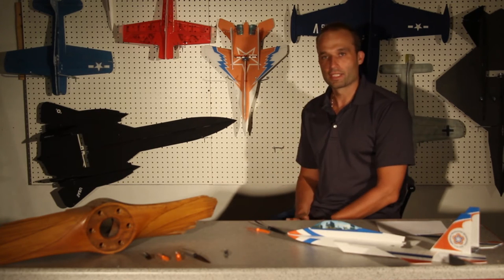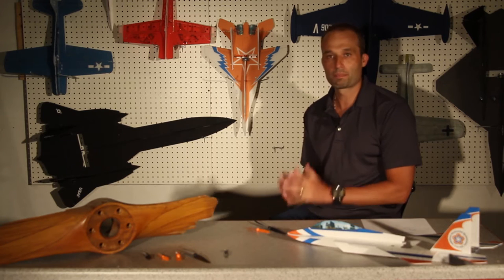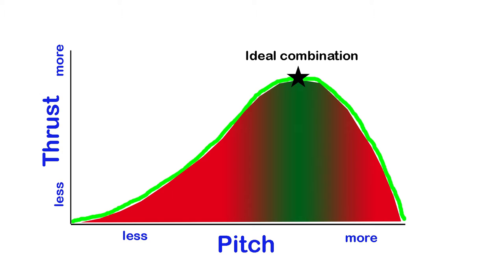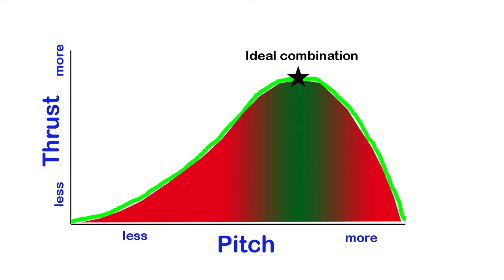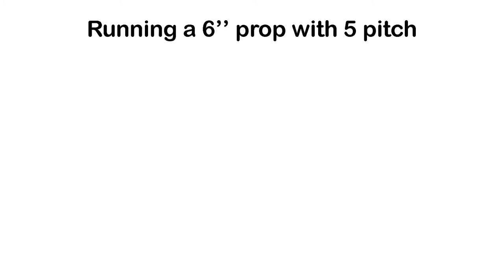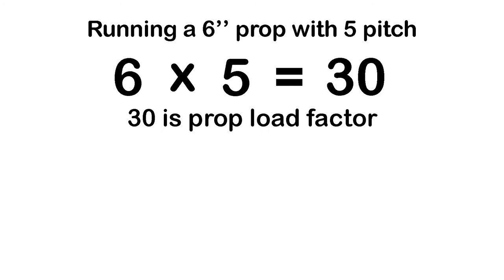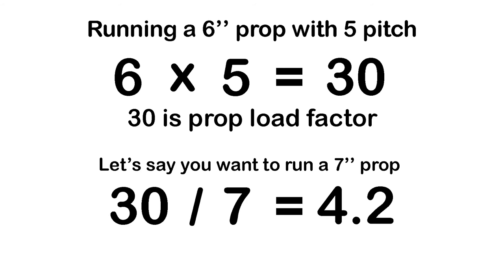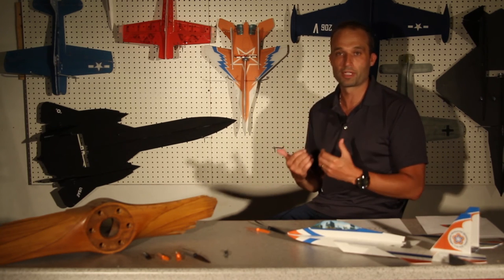Propeller Basics in 5 minutes!!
In this video Bert Wilson with Dynamic Foamy will talk about choosing the right propeller for your model. He also details a simple way to determine substitute diameter and pitch combinations beyond manufacturer recommendations.